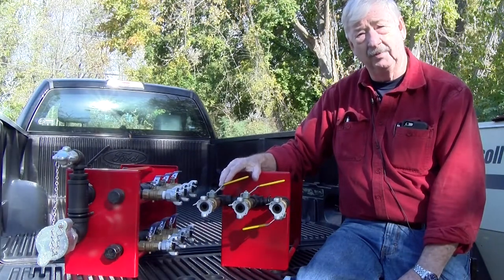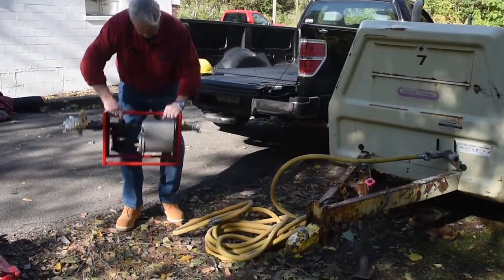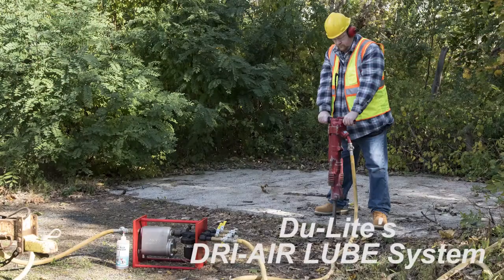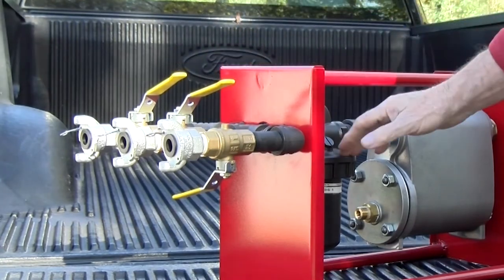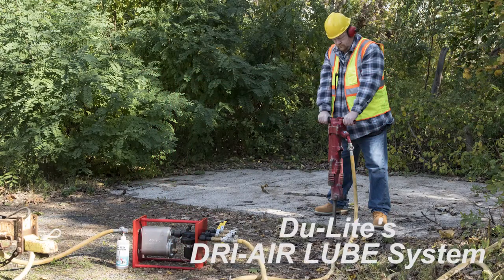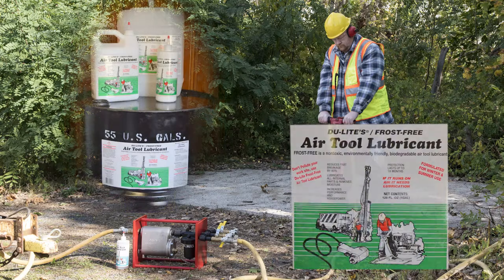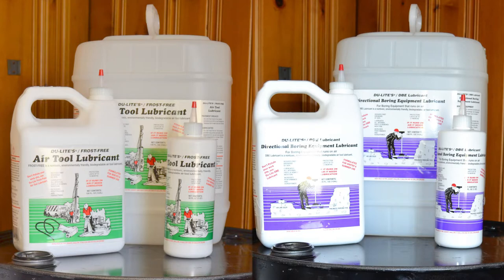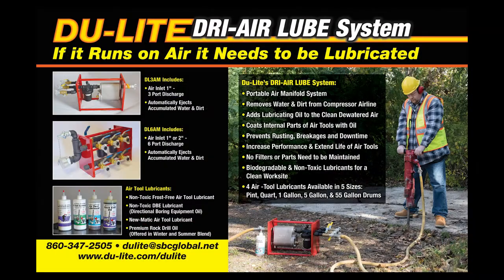Du-Lite DRI-AIR LUBE System v2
Du-Lite’s DRI-AIR Lube System removes water from the compressor air supply lines before the air is delivered to the air tools, (example: Jackhammer, Rock Drill, etc.).

Water is in the airline because as compressed air travels through the airlines, it cools and water droplets are allowed to form. When this air/water mixture enters the Du-Lite DRI-AIR Lube System the air is forced to travel through a baffle. As this air/water mixture travels through the baffle the water is displaced and falls to the bottom. When enough water and dirt has been collected it automatically ejects to the ground or an available drain. The dry air then enters the lubricator and mixes with Du-Lite’s variety of rust preventative oils, and is then sent through to the air tool.

This air/lube mixture will protect your rental equipment from rust and corrosion and internal part breakage.

There are no filters or any other accessories or parts needed to maintain the Du-Lite DRI-AIR Lube System. The dryer is also maintenance free, and the lubricator only needs oil added to the reservoir as necessary. The Du-Lite DRI-AIR Lube System will extend the life of your tools, increase tool performance, and cut the costly wasted man-hours caused by the poor performance due to the lack of lubrication or the clogging of foreign substances in your air tools.

Du-Lite has two DRI-AIR Lube System models: Model DL3AM with 1" Air Inlet, 3 Port Discharge and Model DL6AM with 1" or 2" Air Inlets, 6 Port Discharge.

We also have 4 different types of Air Tool Lubricants: NEW-MATIC Air Tool Lubricant, Frost Free Air Tool Lubricant, Premium Rock Drill Oil, and DBE Lubricant.

The Frost Free Air Tool Lubricant and the DBE Lubricant are Non-Toxic and Biodegradable for a clean worksite.

Air Tool Lubricants are sold in Pints, Qts., 1 Gal., 5 Gal., & 55 Gallon sizes